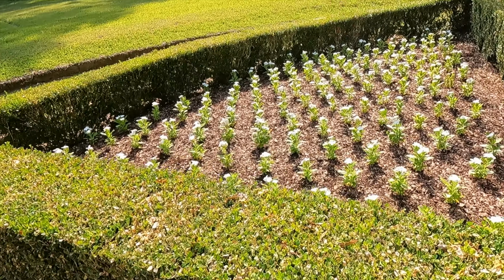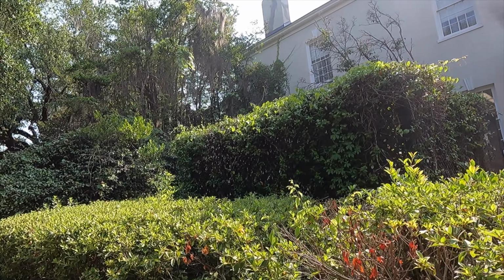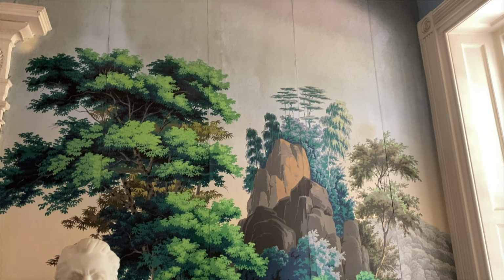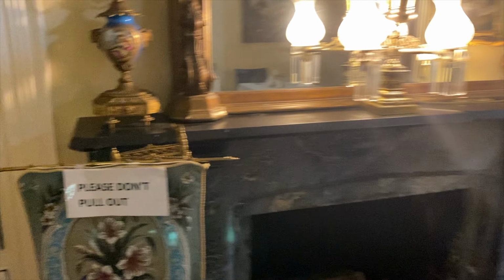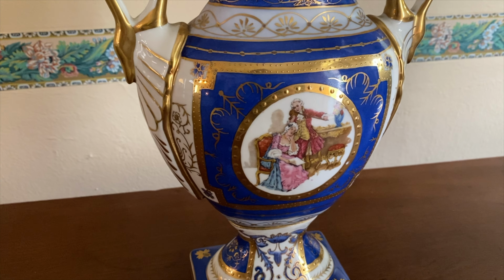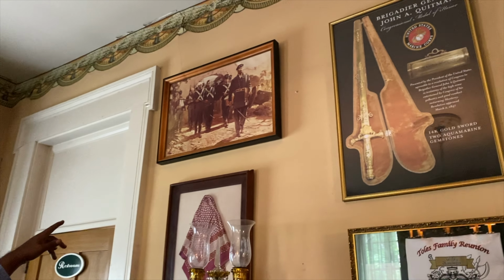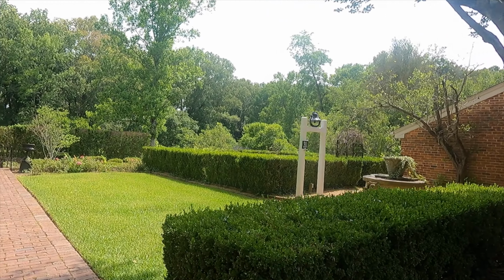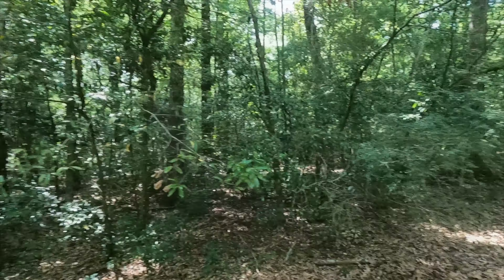Tour of MONMOUTH ..Bed & Breakfast in Natchez, MS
Home of Mississippi Governor John Quitman.

      Thornburg, VA 22565